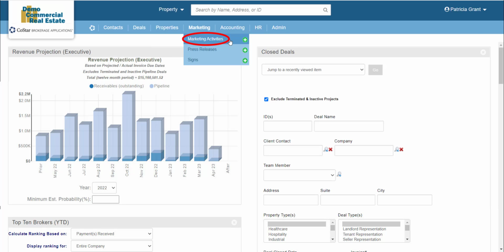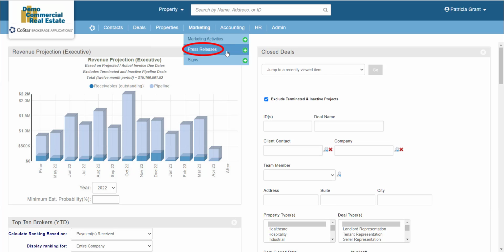Getting Started: Part 2.6 - Main Menu - Marketing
This tutorial provides a brief description of the features under the Marketing menu on the Home page.